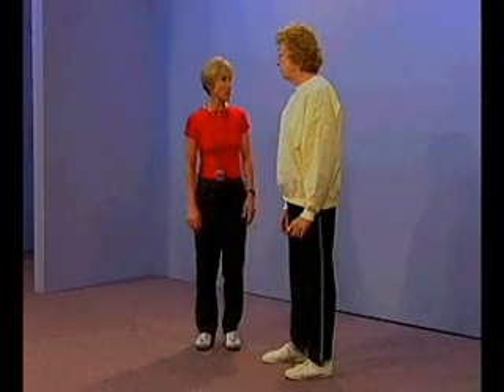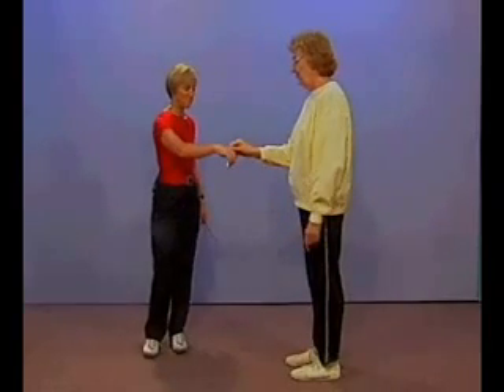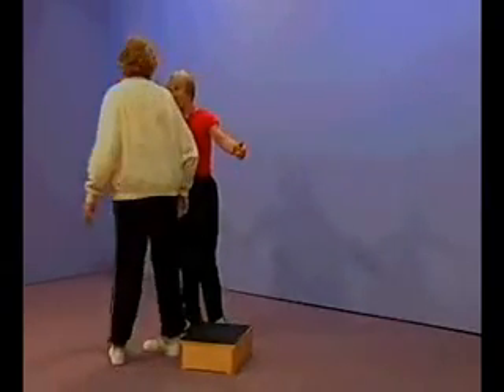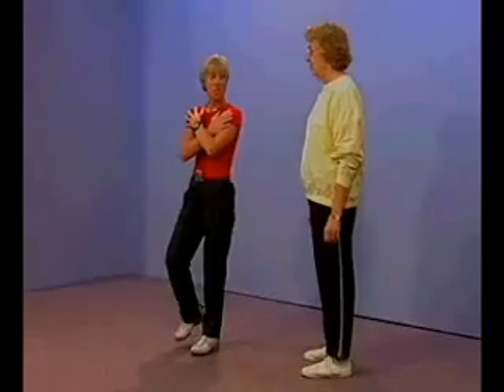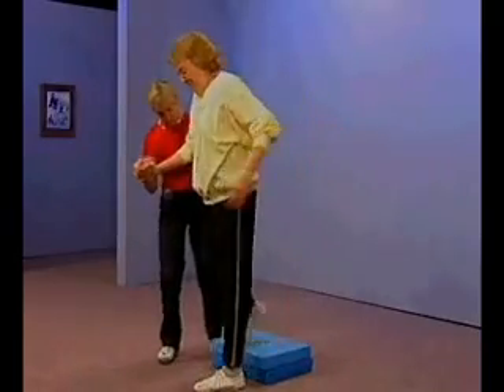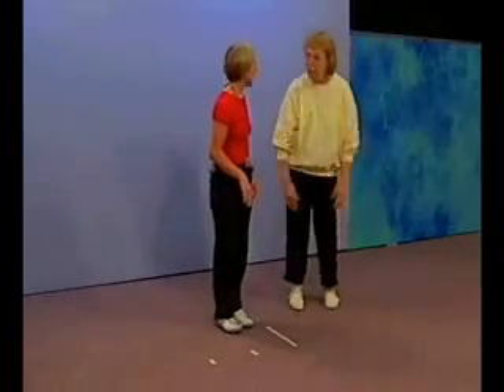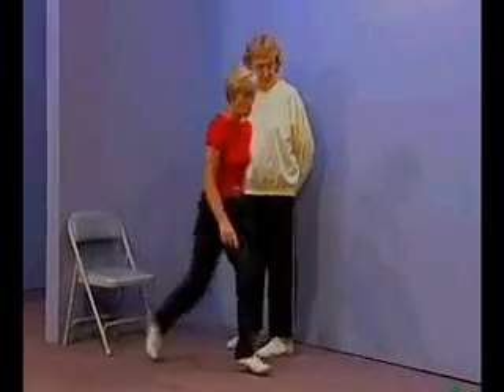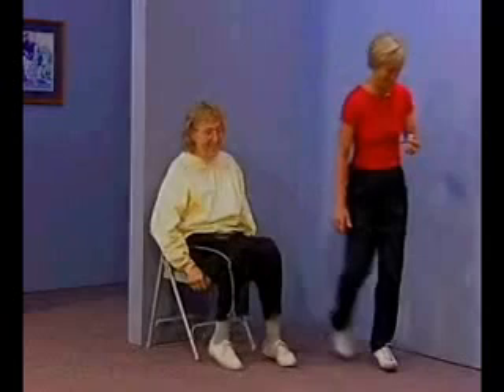Fullerton Advanced Balance (FAB) SCALE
The FAB Scale is a new test designed to measure changes in balance occurring. The FAB Scale is composed of 10 items that are scored using a 0- to 4-point